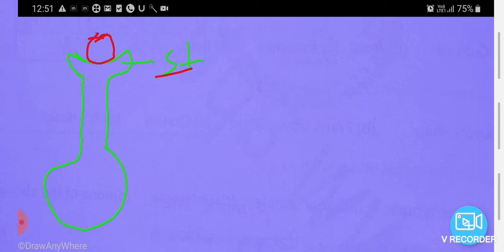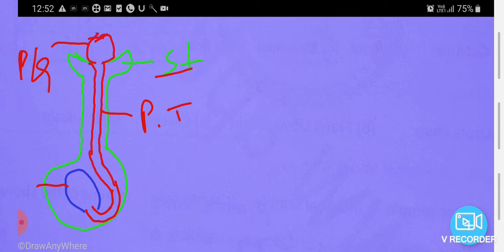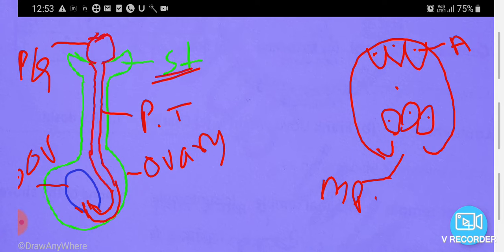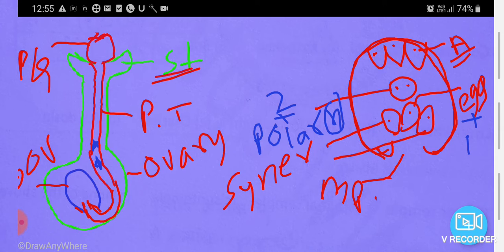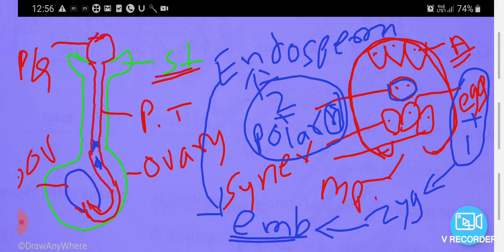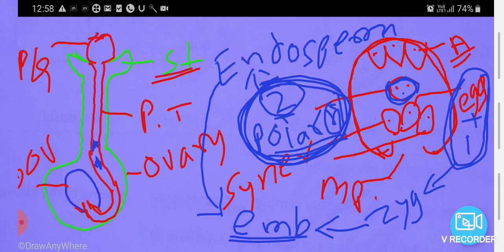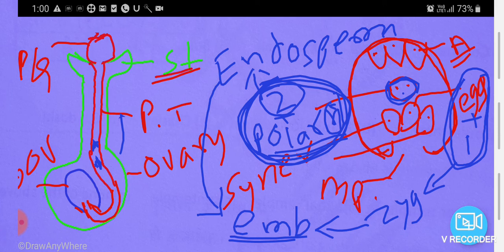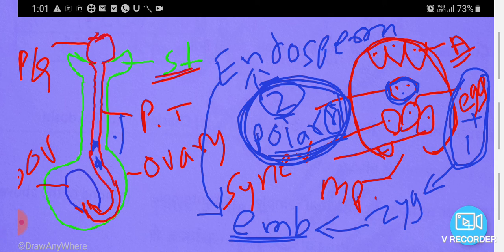Class 12th, Reproduction in Plants, Fertilization in Angiosperms, NEET